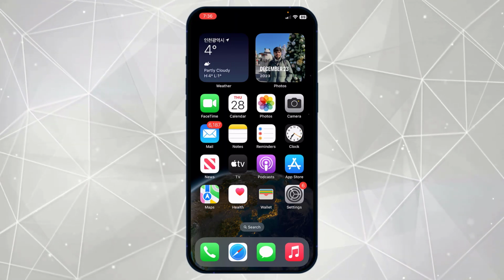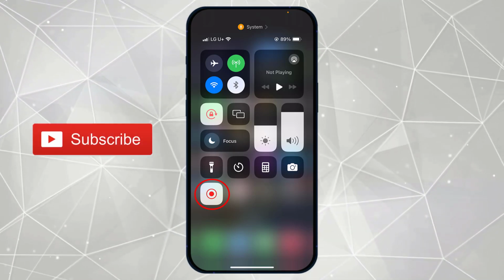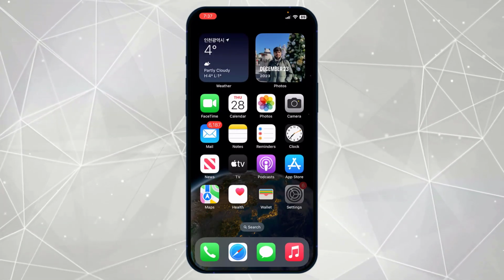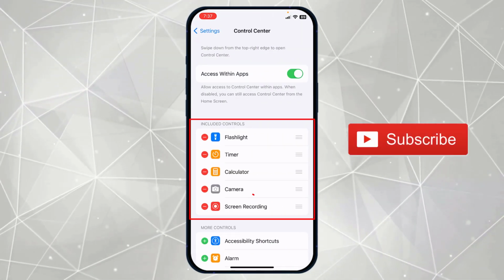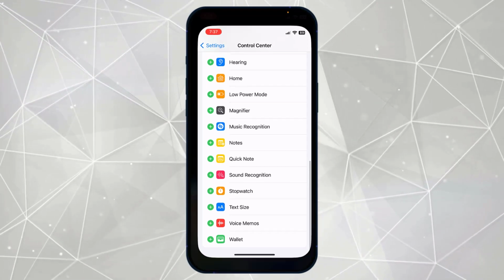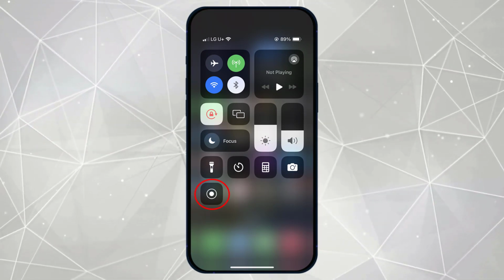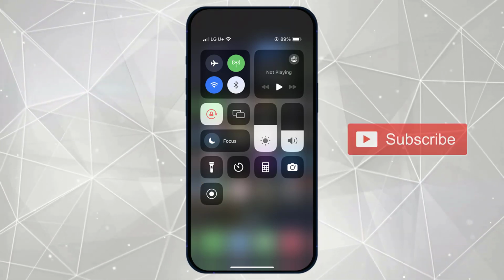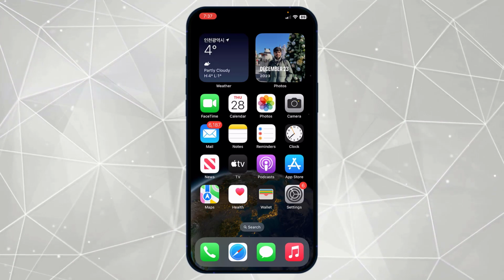How To Screen Record On iPhone (With Sound)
Hi, all welcome to gblogy. To record your iphone screen you don't need to install a third-party app as there is a built-in feature within iphone to record iphone screen with sound. All you need to do is enable the screen recorder for iphone by going into the control center as shown in the video. The question of how to screen record on iphone is shown in the video. This video also covers following topics;
- how to record your iphone screen
- iphone screen recorder
- How to Screen Record on iPhone With Audio
- iPhone Screen Recorder With Audio
- How to Screen Record in iphone With Sound